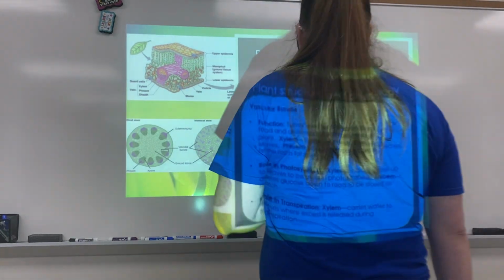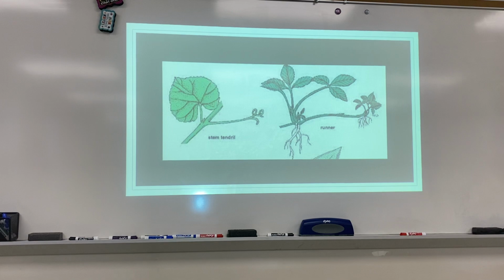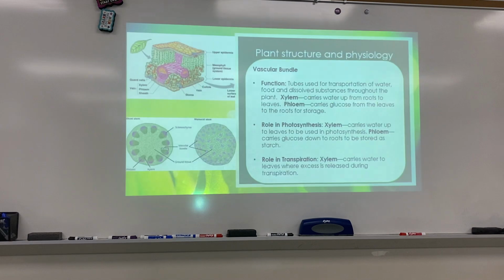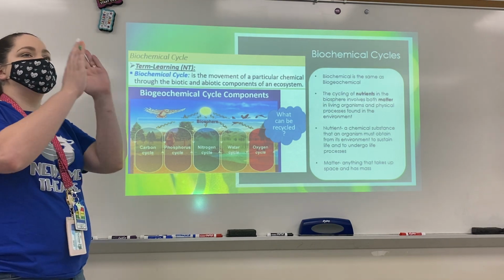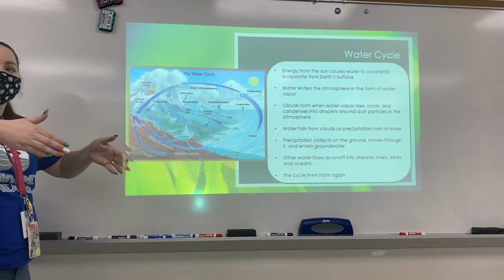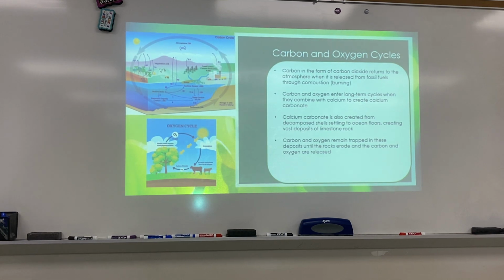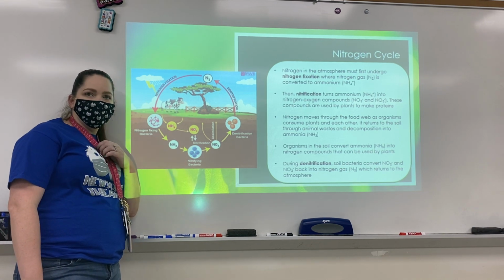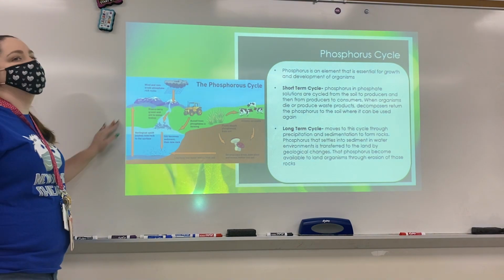Unit 9 Day 2 Notes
These are the notes we took on 4/12 in honors biology